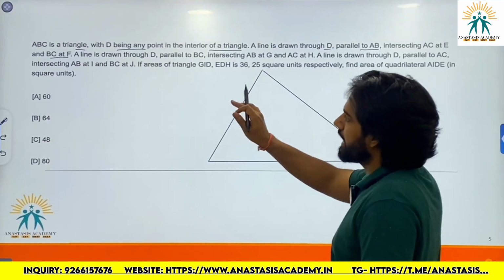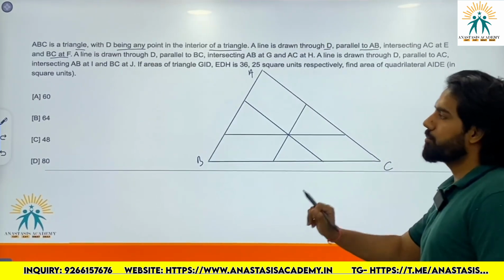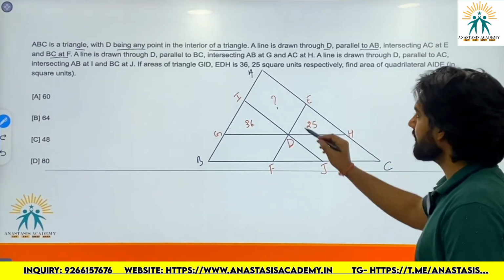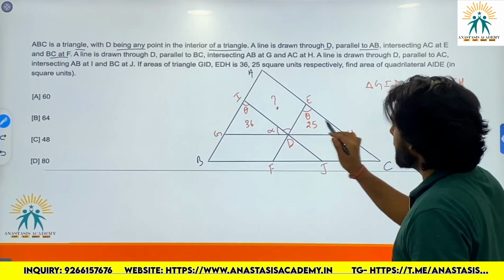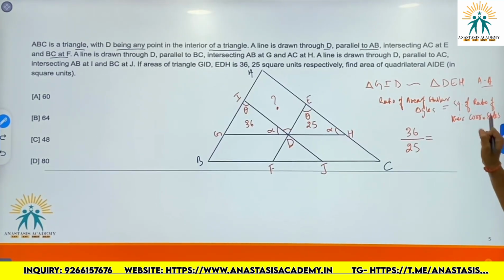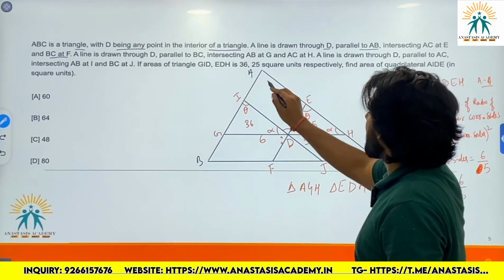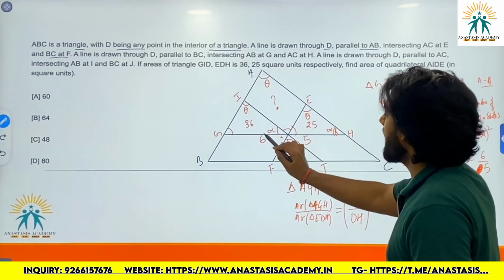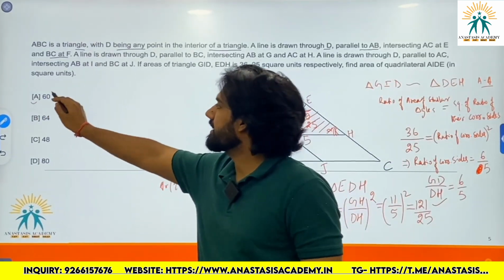CAT 2026 Quant Question of the Day -118| Final Sprint to CAT | Daily Practice for MBA Entrance Exams